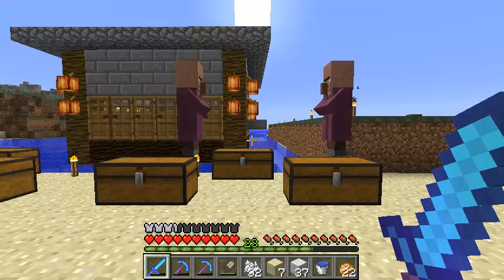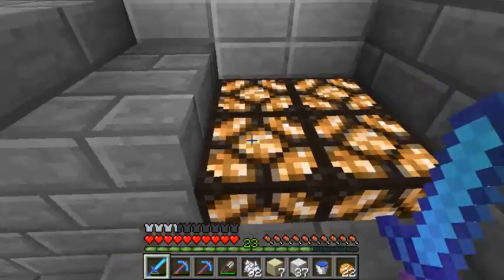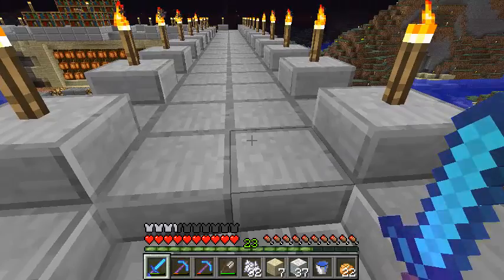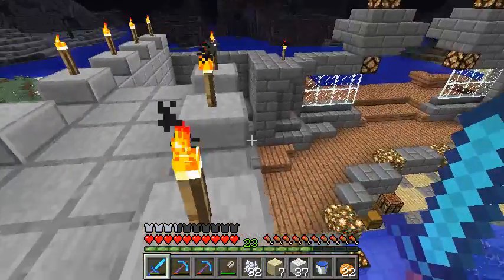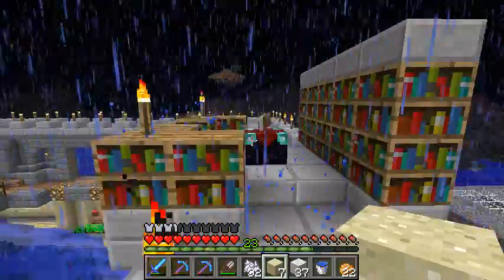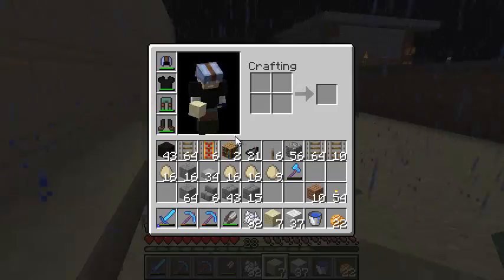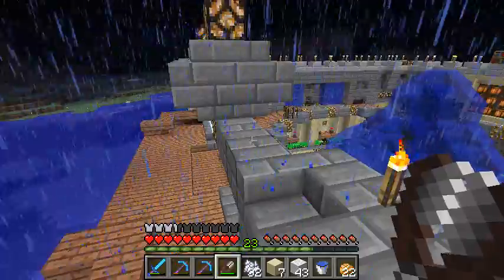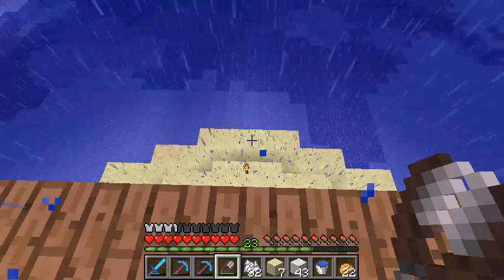Oz Plays Minecraft - Episode 27: Zen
In this episode, we install some symbolic tiling at the front of our temple, and look over some of the other aesthetic changes. All for the Feng Shui, baby!